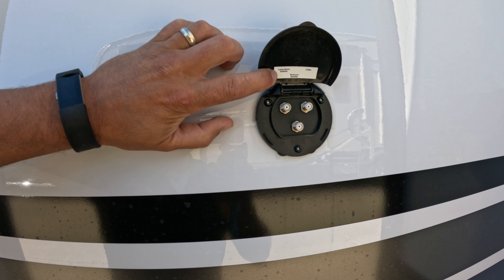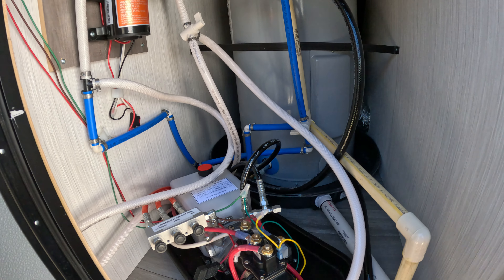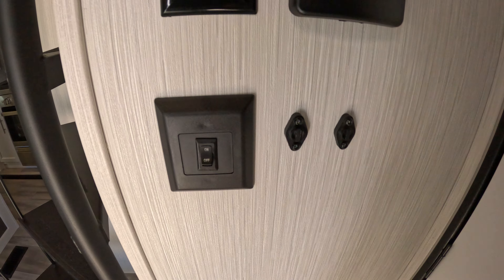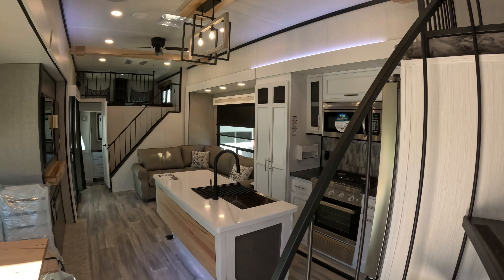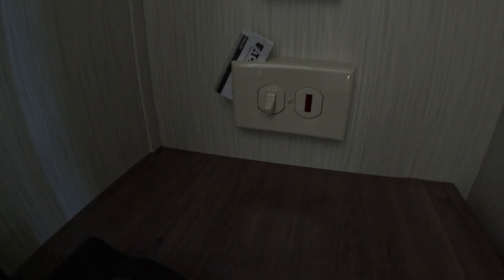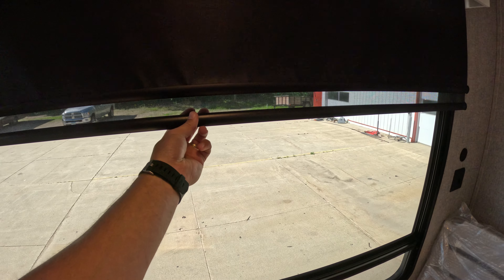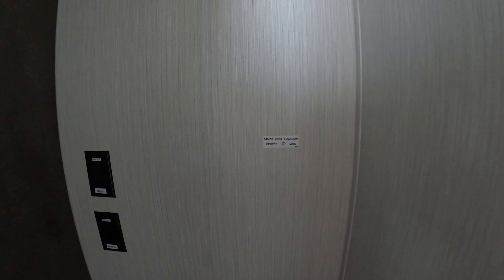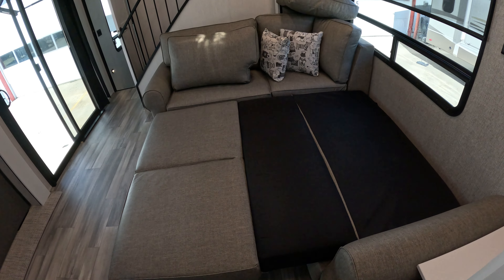2024 CEDAR CREEK 40CBK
#1 AWARD WINNING RV DEALERSHIP--TED'S RV LAND-PAYNESVILLE MINNESOTA